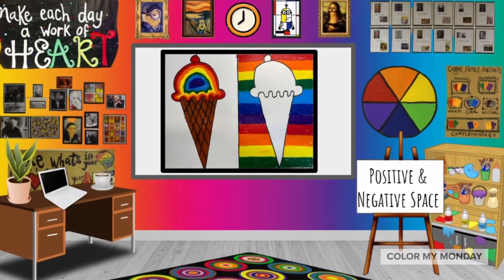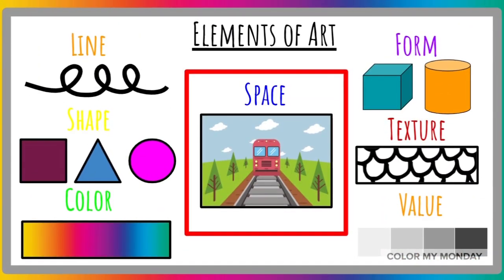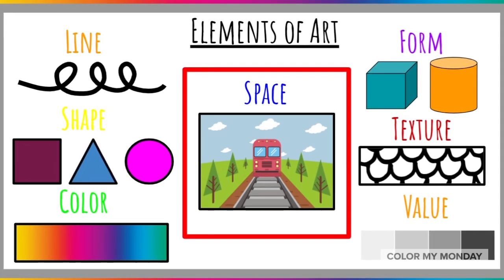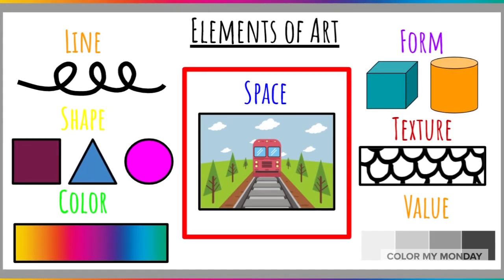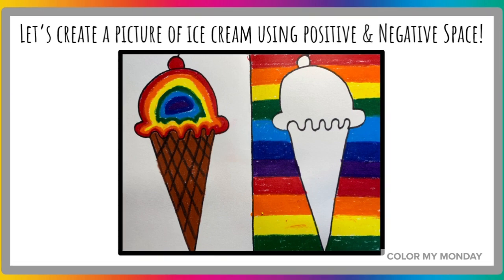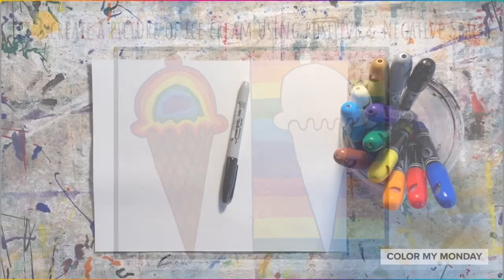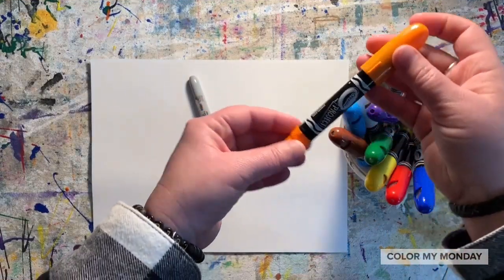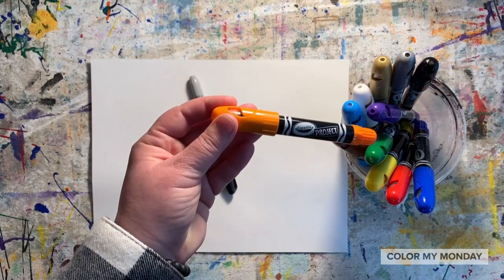Artbx.org Presents Positive and Negative Space Ice Cream!